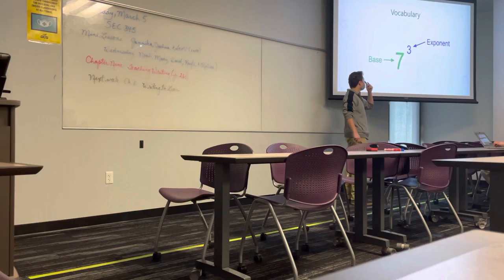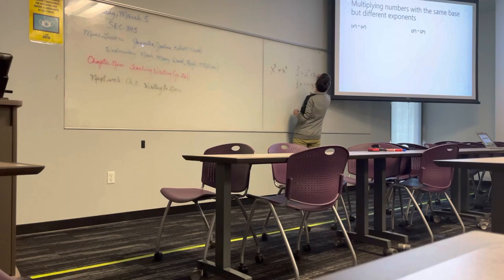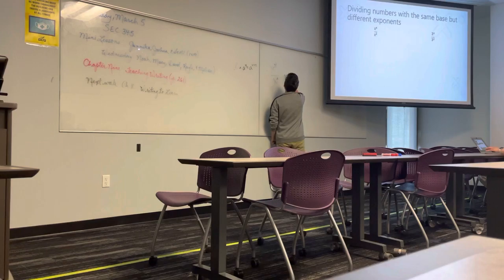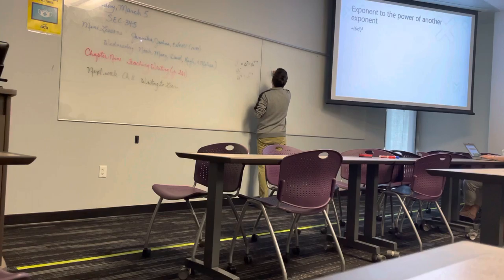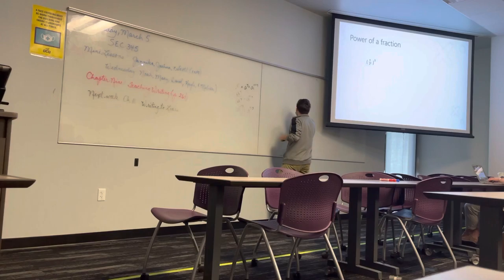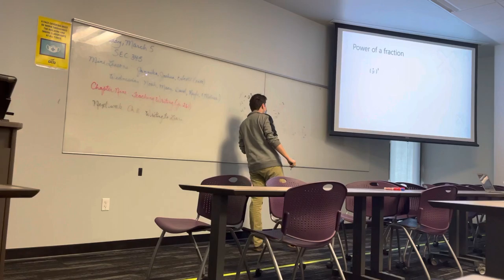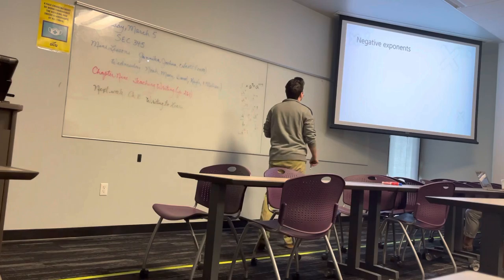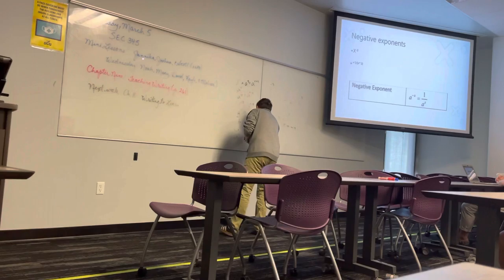Simplifying expressions with exponents (SEC-345) mock lesson